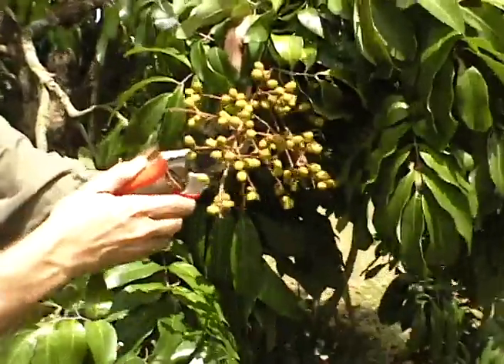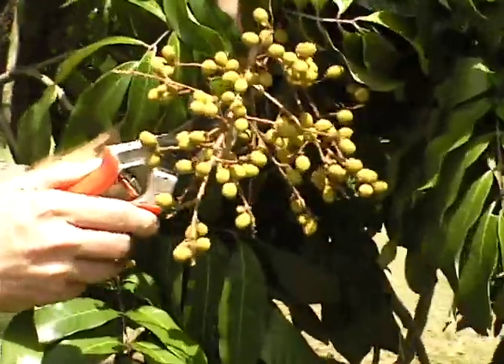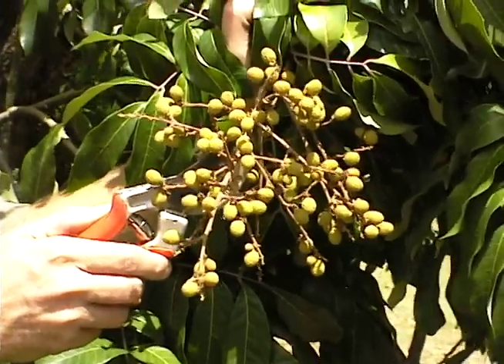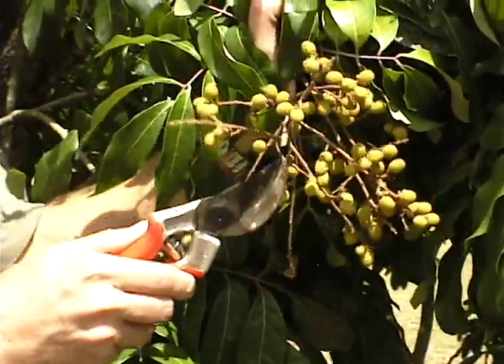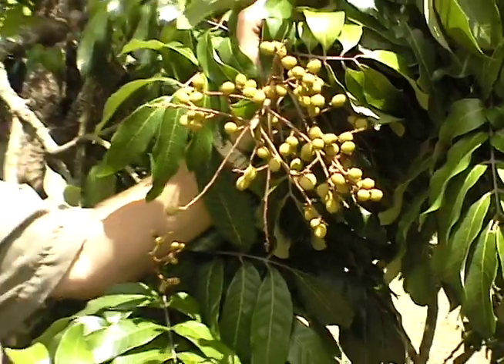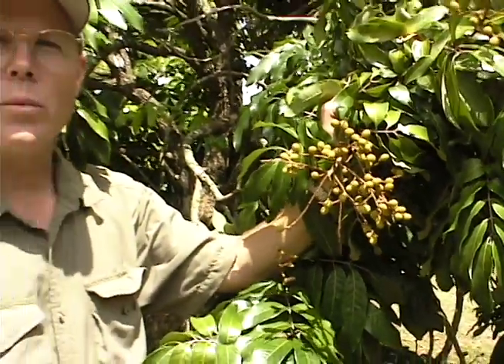A05 How to improve fruit size of longan